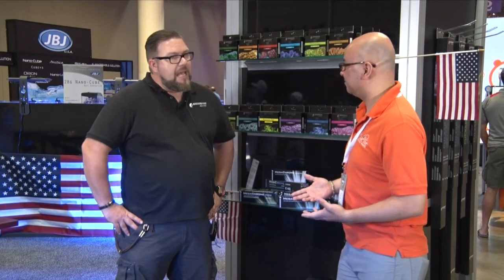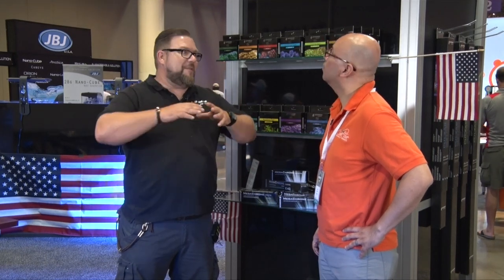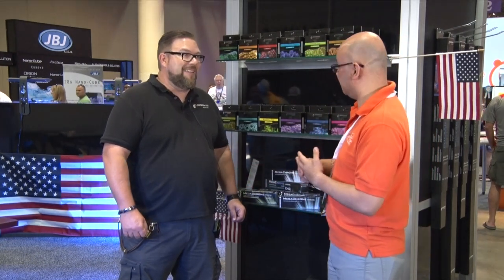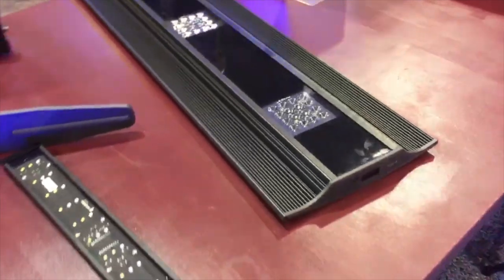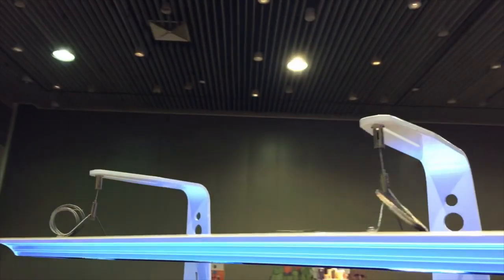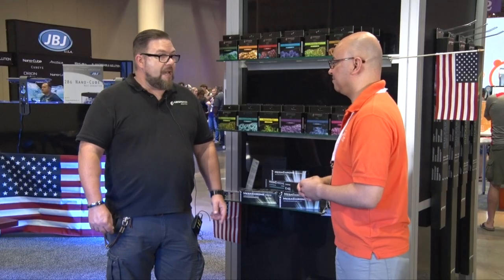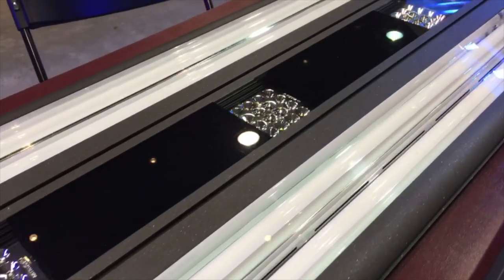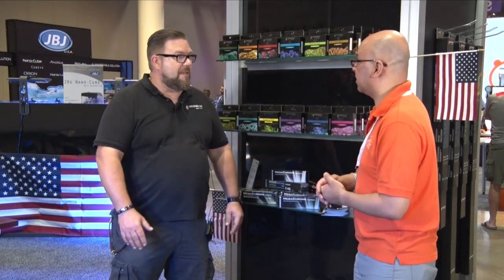MACNA 2017: Giesemann Aquaristic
In this latest episode of [CVtv], Carlos chats with Kai from Giesemann who introduces us to the brand new products.  The Viva, an LED only fixture and the Genesis, an LED/T5 hybrid that is primed to make its way to the top list of go-to lighting fixtures.